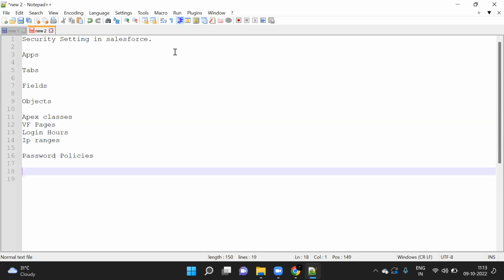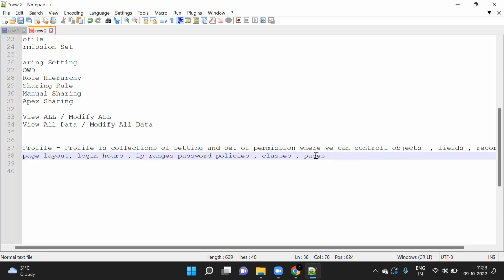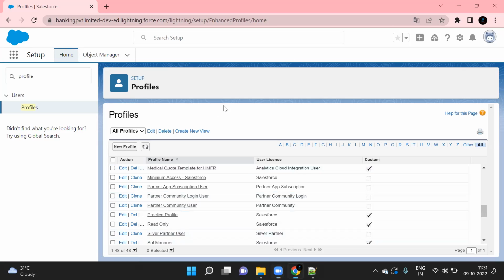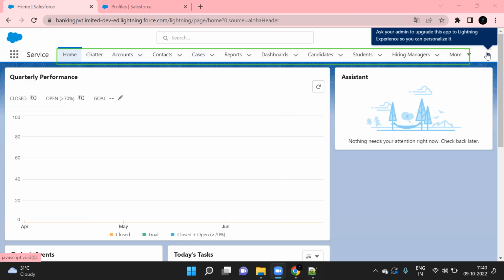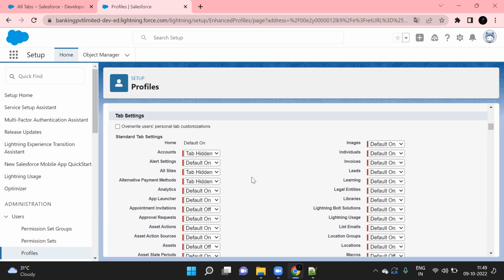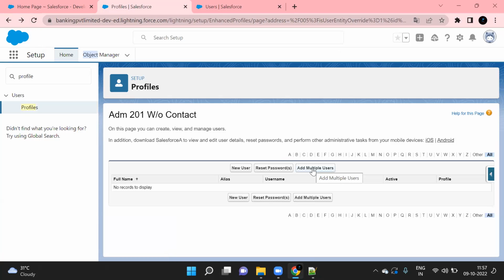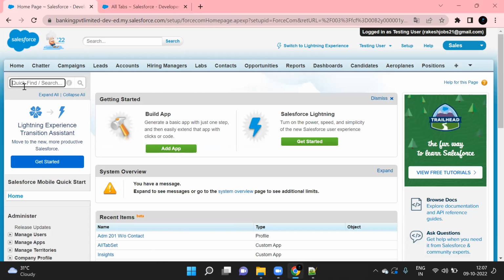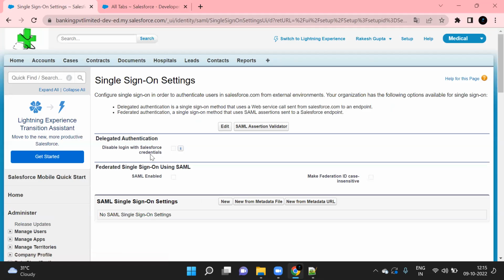Security Setting part 2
Second Part of security setting , after that i will explain all scenario related to this and you can crack any type scenario in interviews .